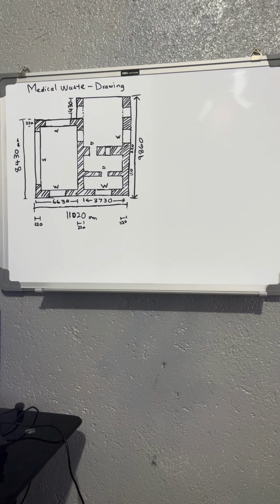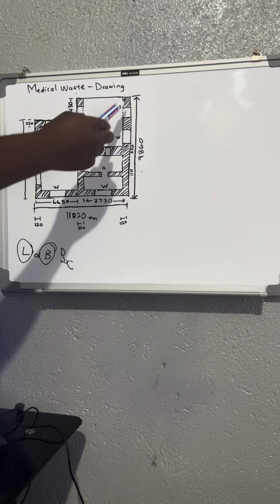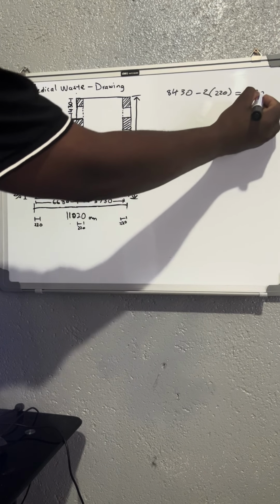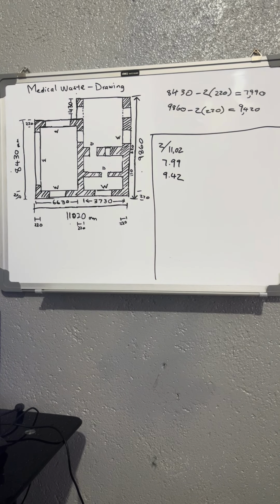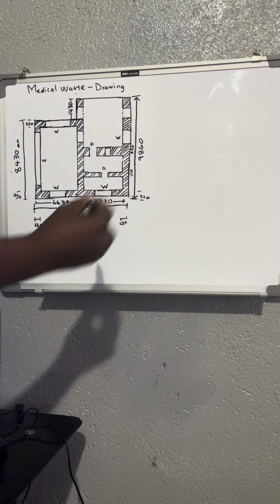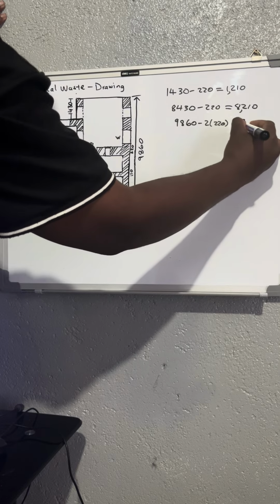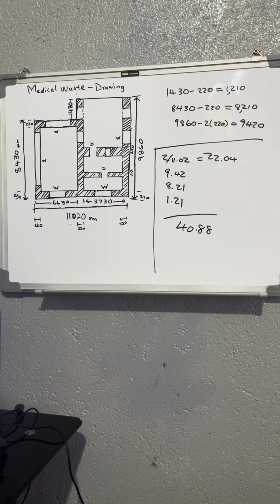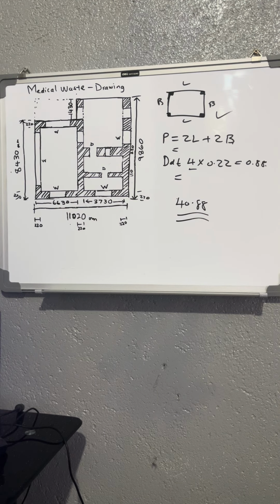Wall to Wall Method: The One Technique That Changes Everything (QS N4/N5)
Part 2 picks up where the calculation starts getting complex — the wall to wall method and
making sure your final answer is accurate down to the last decimal.

In this video you'll learn:
✅ The wall to wall method explained step by step
✅ How to handle corners and junctions correctly
✅ How to verify your final calculation
✅ How to complete your dimension paper properly

then come back to this for the full method.